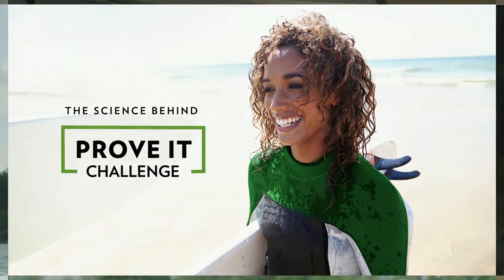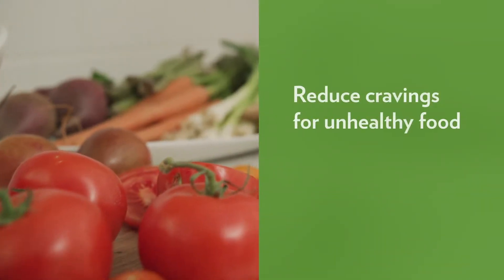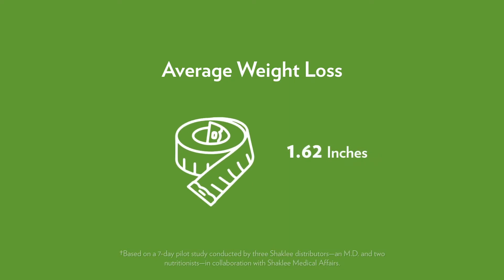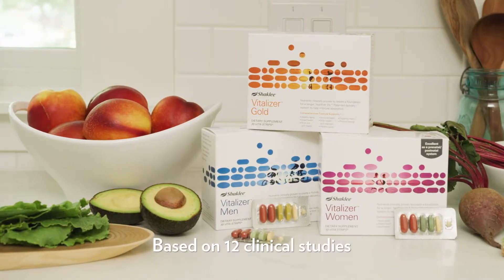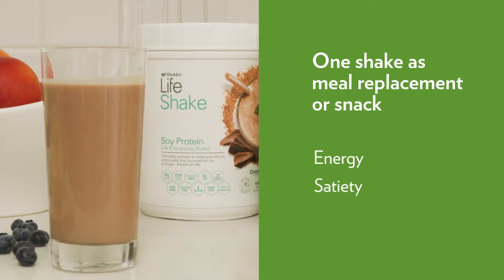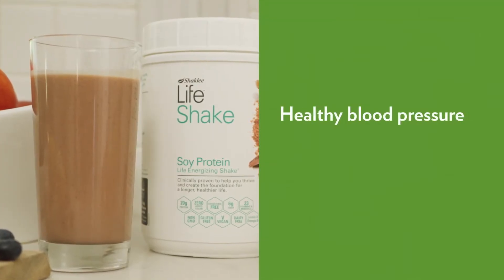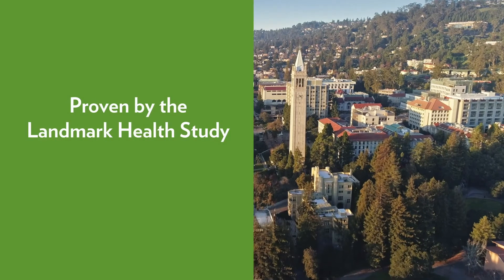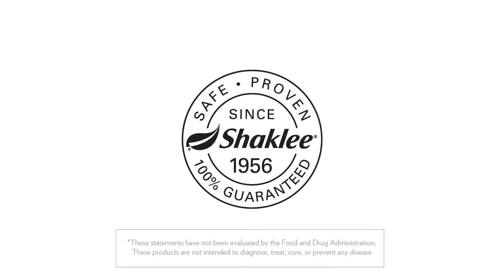Provet It Science